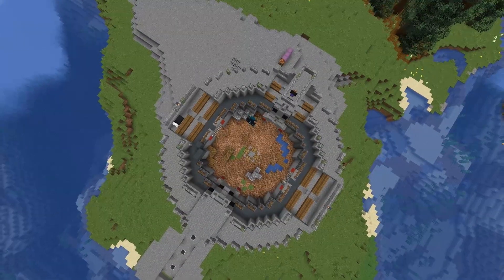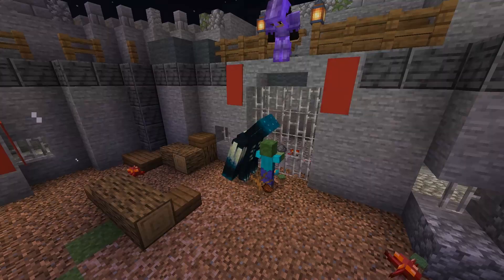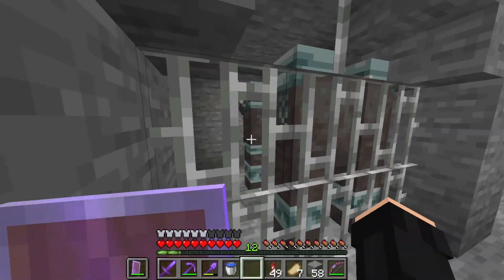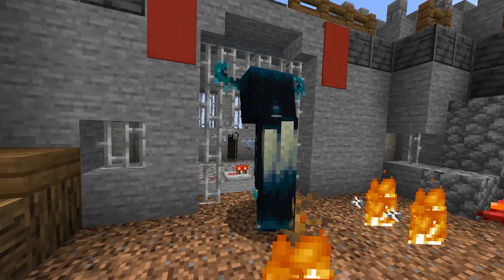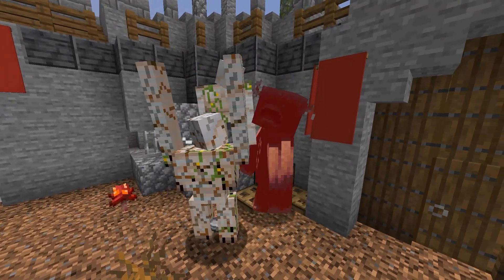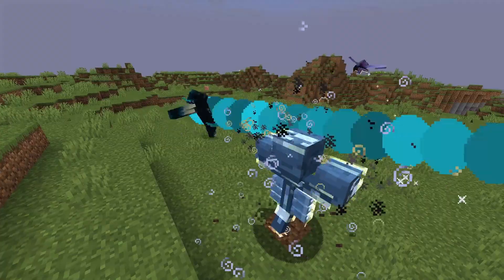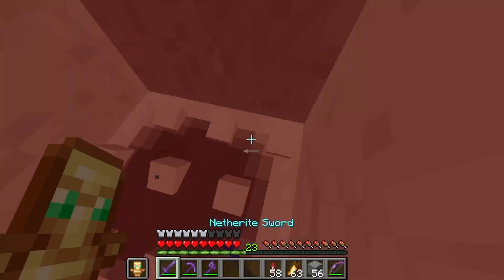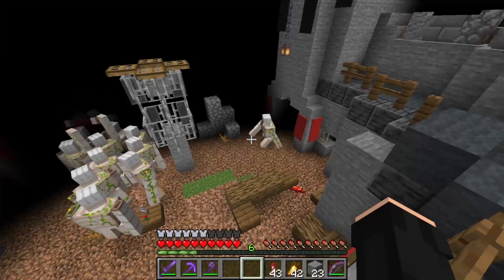I Made the Warden Fight Every Mob!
I made the warden fight every mob, including the wither and enderdragon.